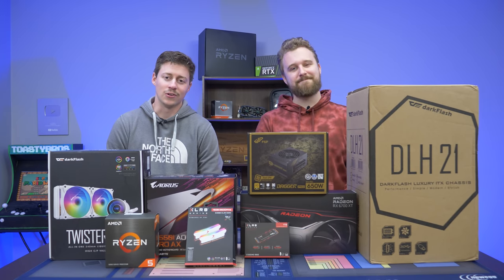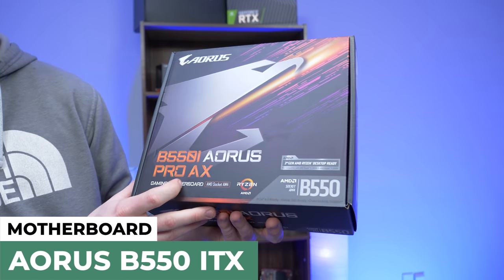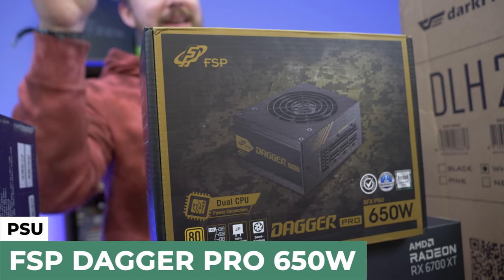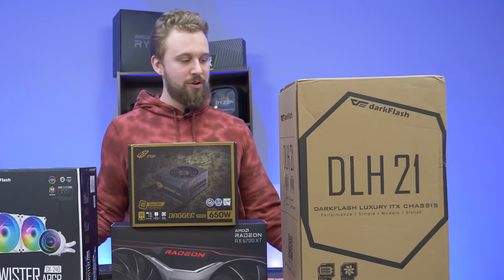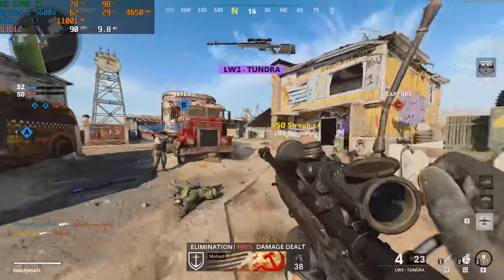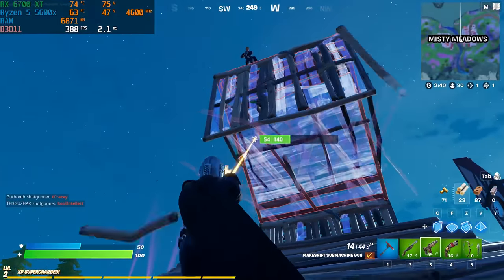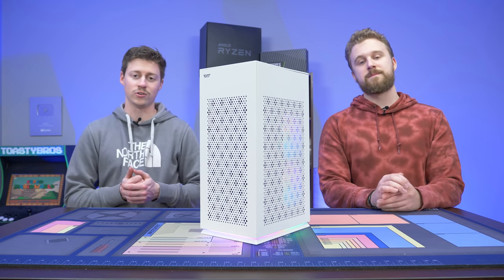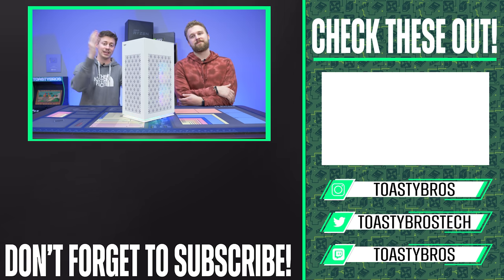The BEST Mini ITX Gaming PC of 2021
Looking to build a small form factor gaming PC that doesn't sacrifice performance? Well, this gaming pc featuring the latest from AMD, the RX 6700XT, and Ryzen 5 5600x can play any game you want at 1440p high settings.

Ryzen 5 5600x
Darkflash DL240 - NA
Aourus B550 ITX
XLR8 Gaming 16gb 3600mhz
XLR8 1TB Gen 4 SSD
RX 6700XT
FSP Dager Pro 650w
Darkflash DLH21 - NA